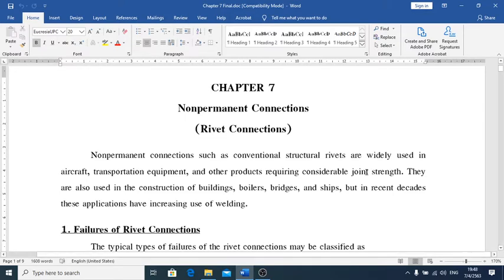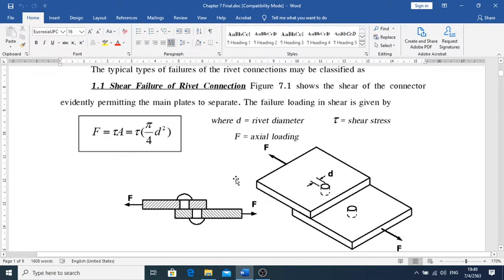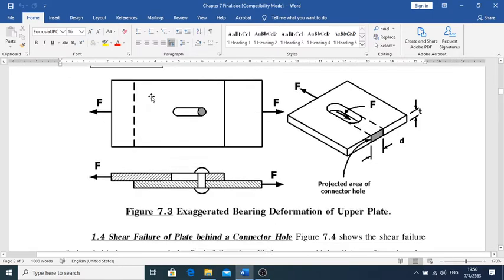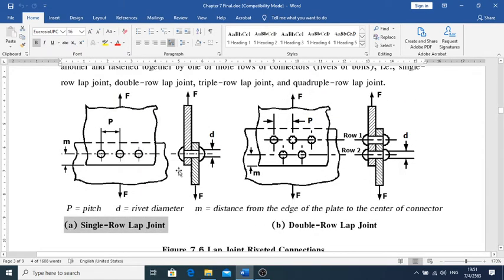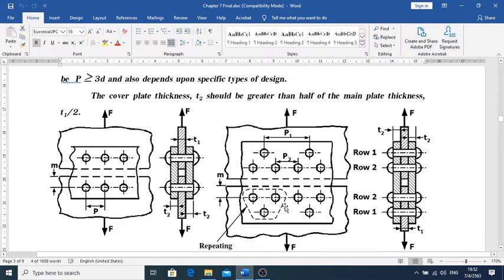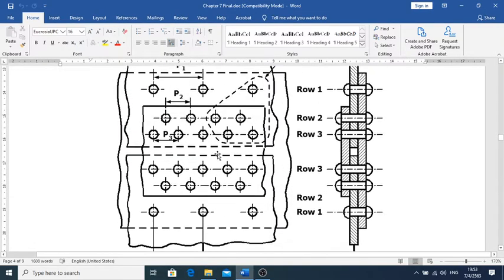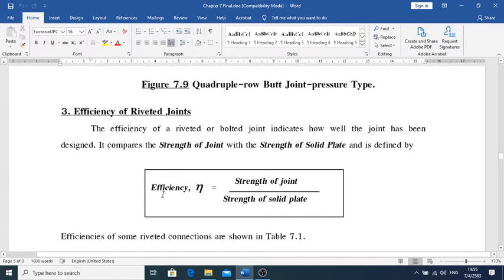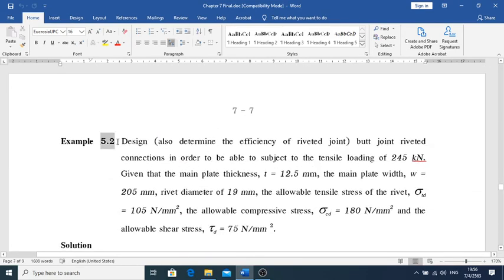Rivet บท7/1